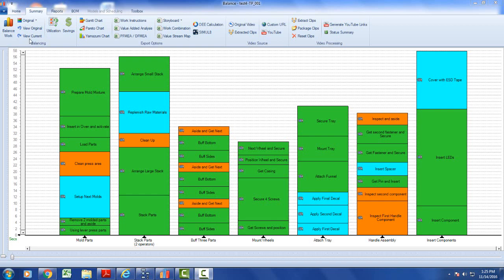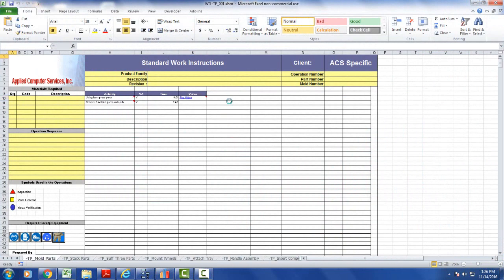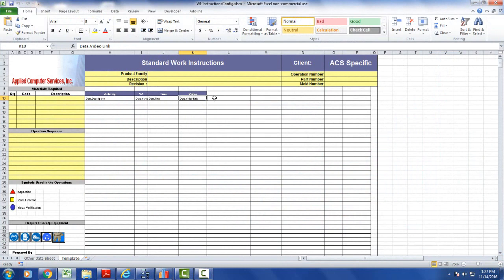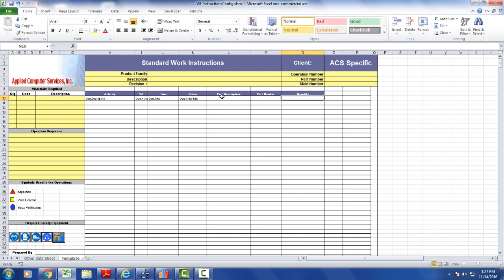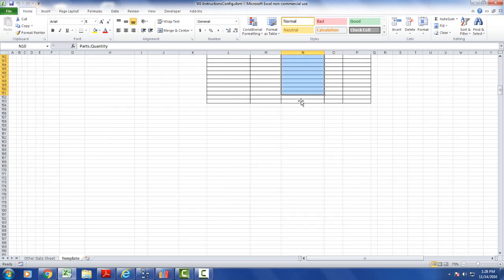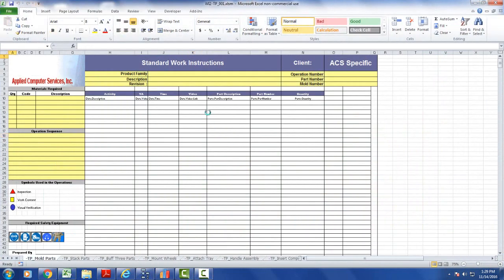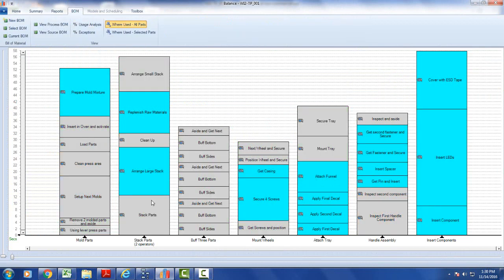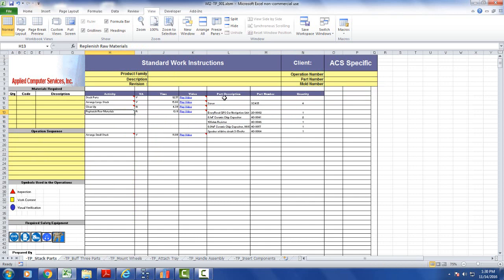AddingPartNumberInformationtoYourWorkInstructions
Timer Pro - Bill of Materials - Adding Part Number Information to Your Work Instructions